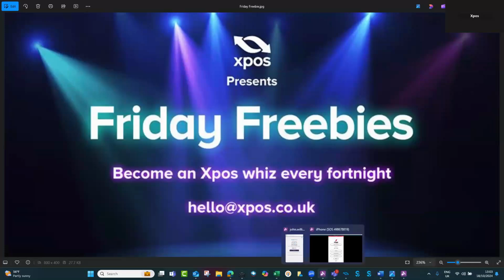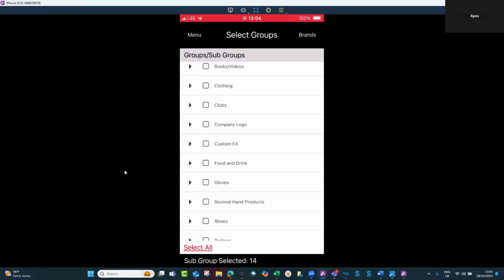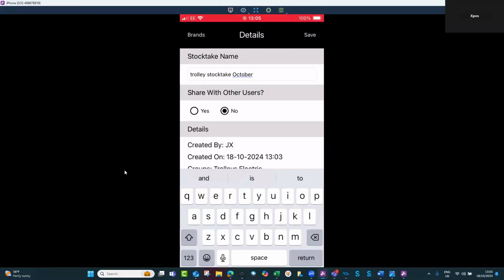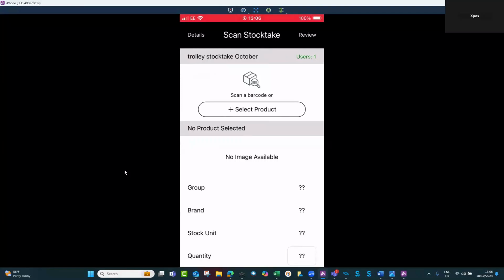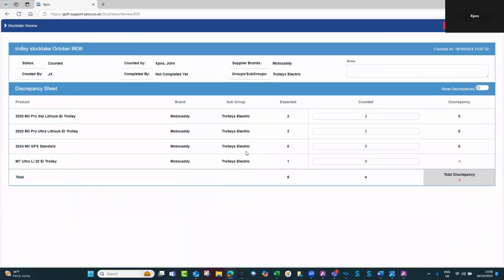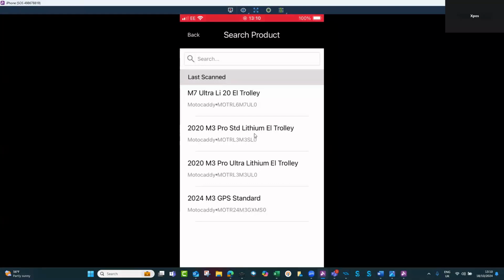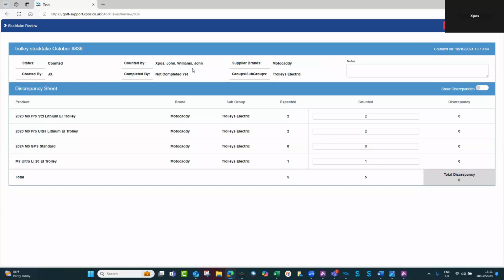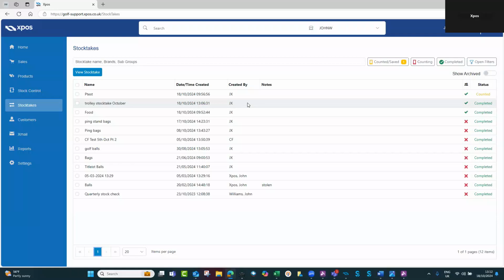Shared Stocktaking Feature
Now, Xpos retailers can share a stocktake across multiple devices throughout the whole shop.

In this week's 30 minute training webinar, Xpos's John Williams shows you how to create and carry out a stocktake on one device, and how a second user can join this shared stocktake and complete a count of their own. You'll also learn how to view and complete the stocktake in Xpos.

The shared stocktaking feature is:

Ideal for bigger pro shops – involve the whole team and smash it out!
Perfect for smaller shops wanting to stocktake across the entire shop
Loved by accountants for that end of year stock value!

Not one to miss!